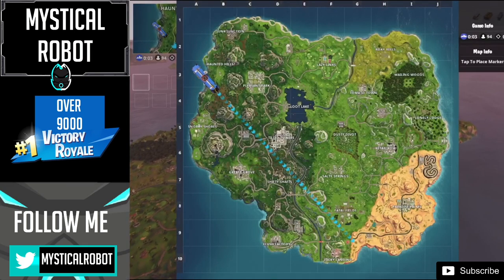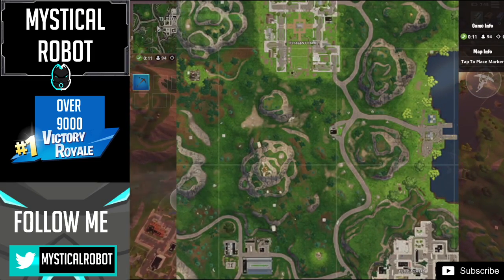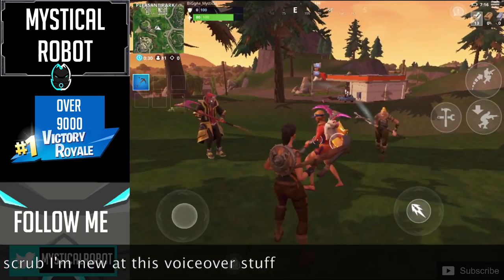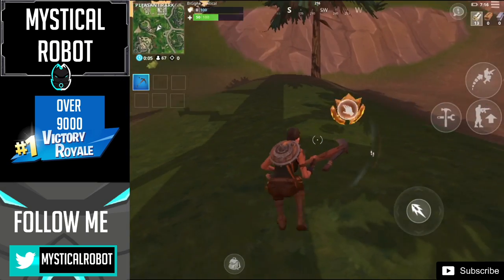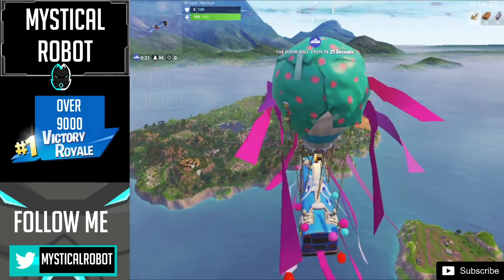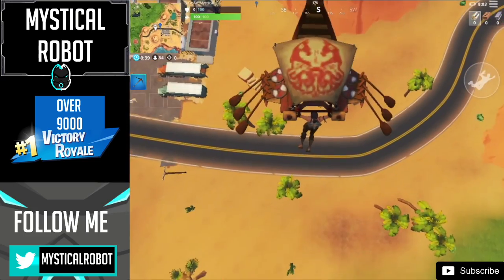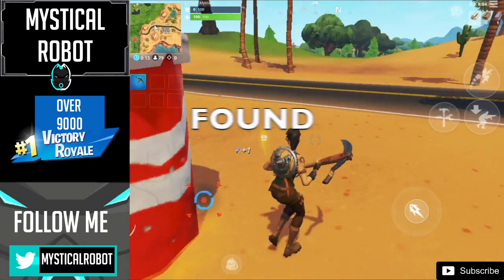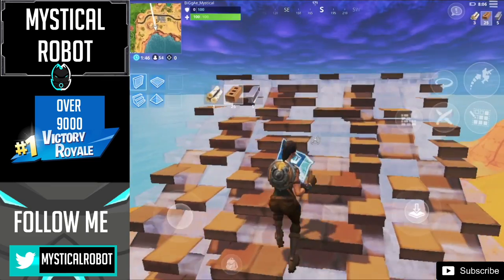Location of *BOTH BATTLESTARS* of Fortnite Season 5 Week 4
Welcome to another video guys I hope you will enjoy it as this game was quite amazing.

"CYA"- MysticalRobot 2018